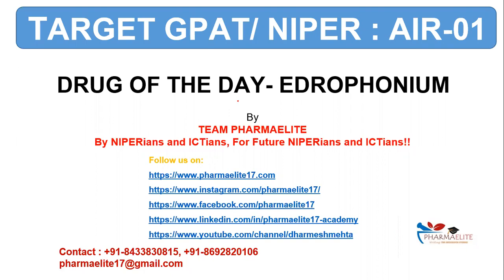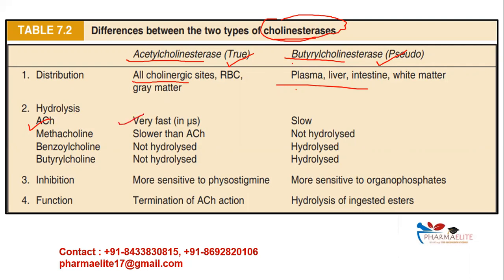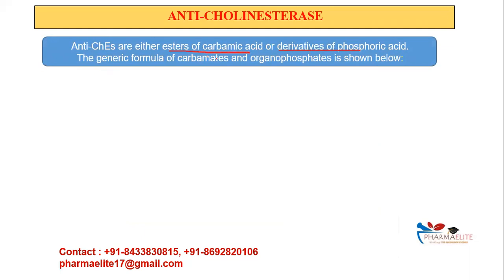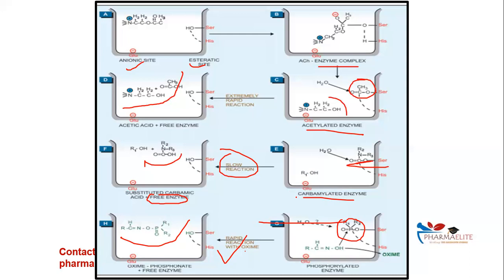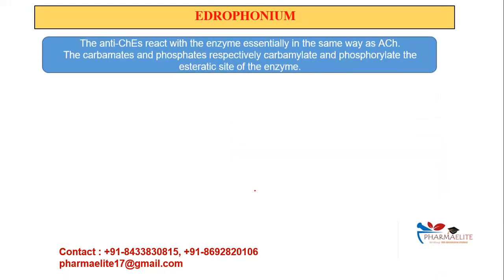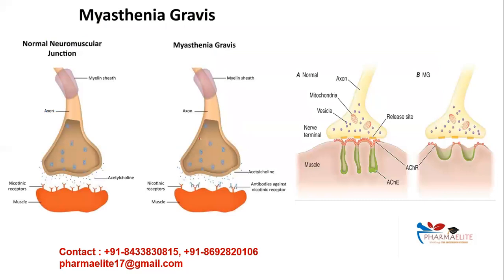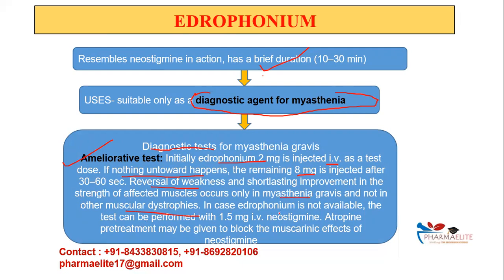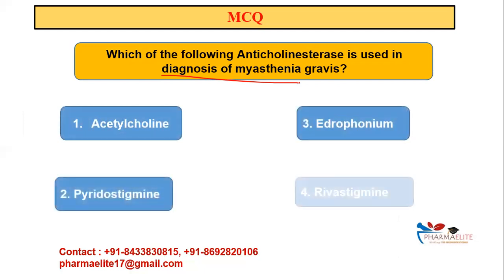GPAT/NIPER : Drug of the Day: EDROPHONIUM || PHARMAELITE || +91-8433830815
Regards,
TEAM PHARMAELITE
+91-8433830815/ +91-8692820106